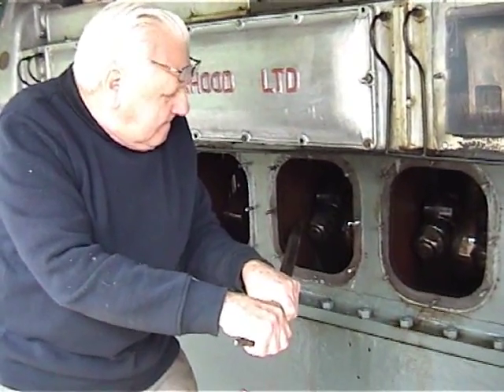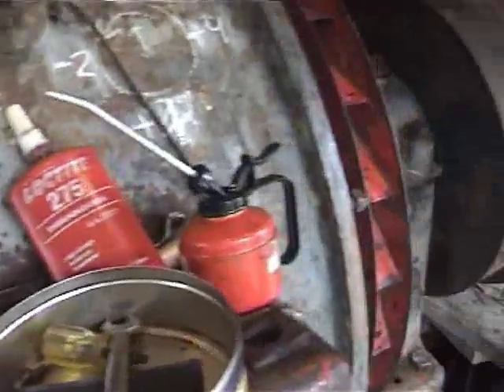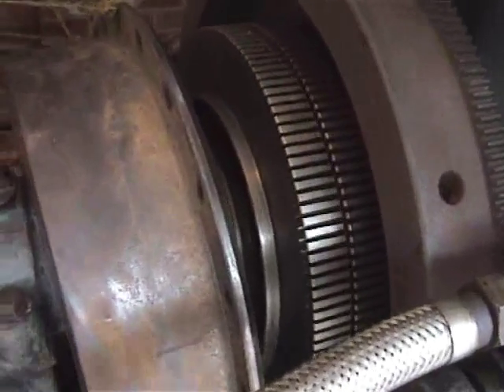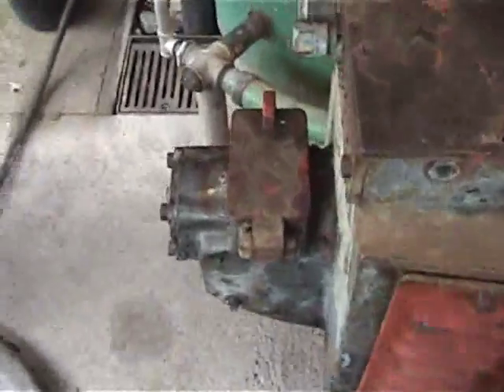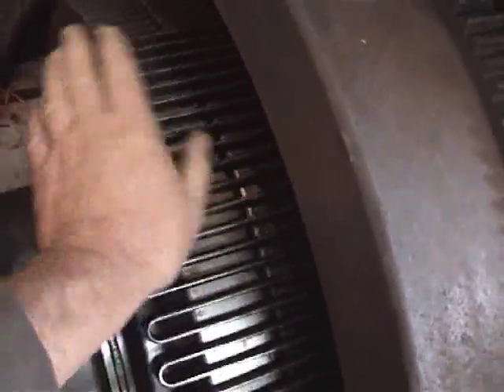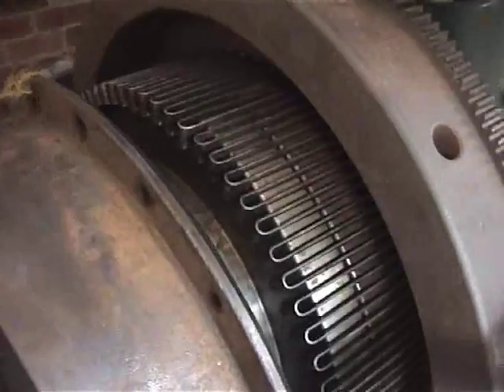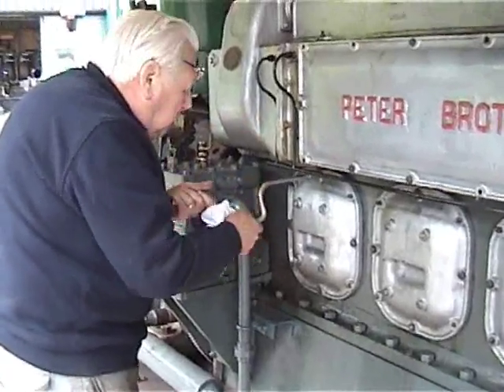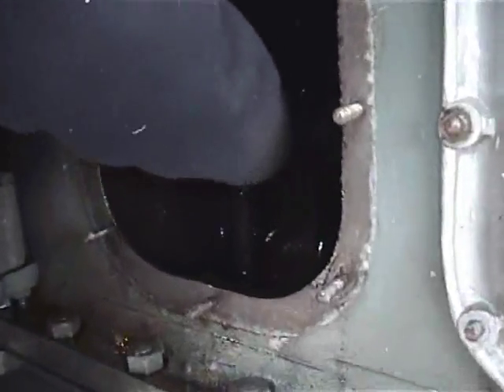Brotherhood Sleeve Valve Engine (Part 23)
Now the alternator is aligned to the engine,we first check the crankshaft end float followed by  fitting  the 'Wellman Bibby' drive springs etc . Followed by running the engine and alternator while checking the ensuring the bearing oil rings are rotating, The engine is then shut down while we have a 'feel' round at the thrust bearing